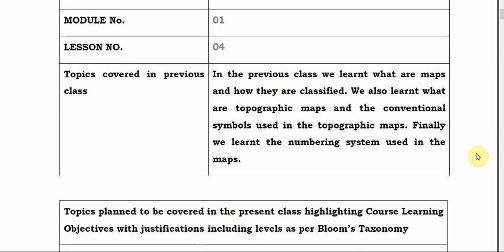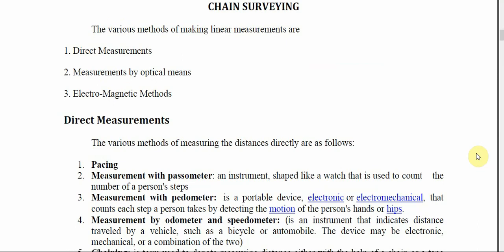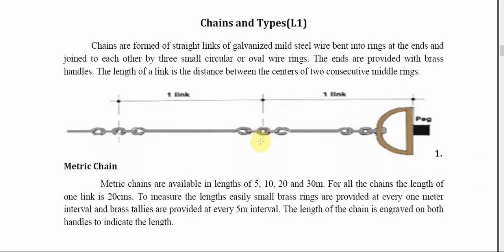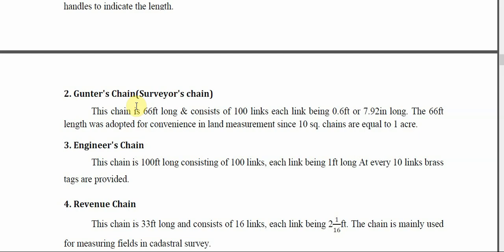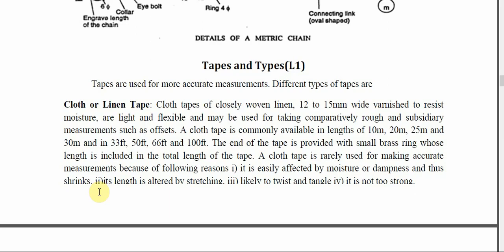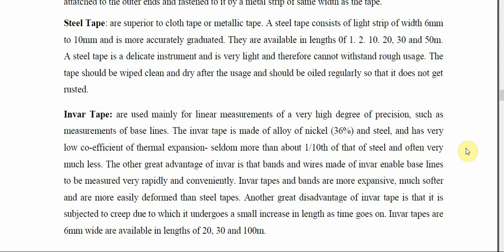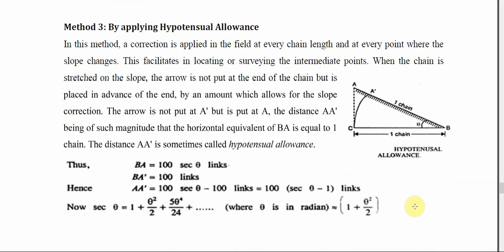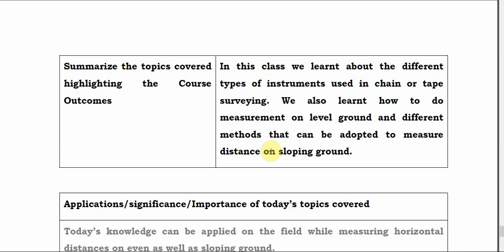BASIC SURVEYING 18CV35 MODULE 1 LESSON 4